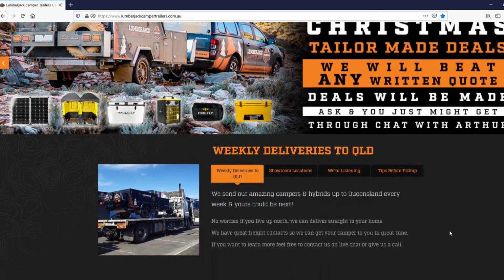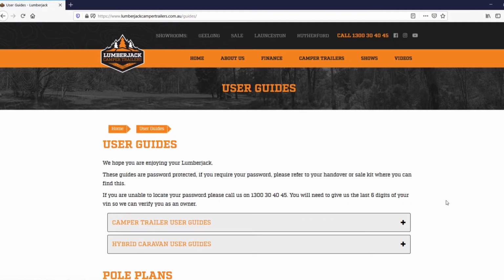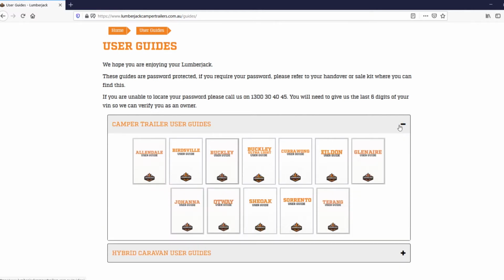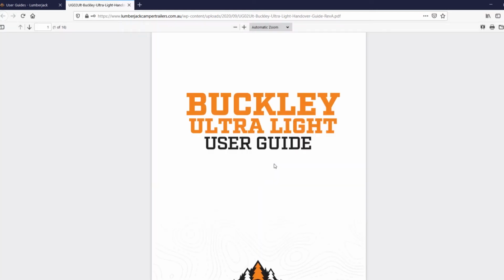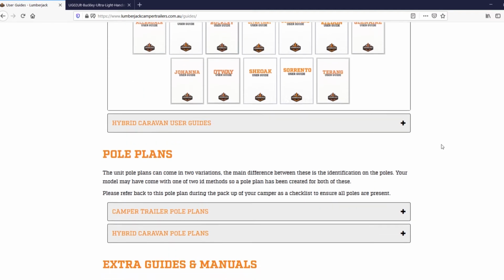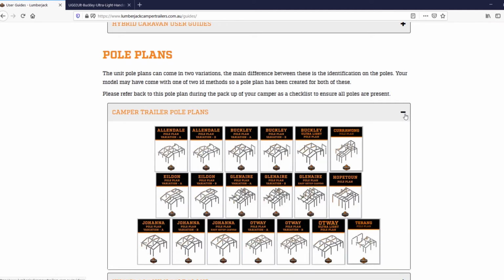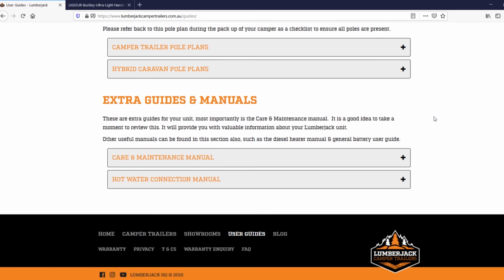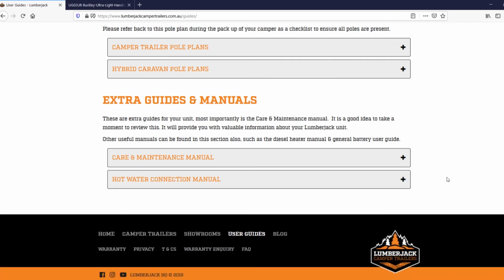LJ Tutorials Where to find your User Guide & Pole Plan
You can always have access to your camper user guide & pole plans from our website. In this tutorial we show you where on our website to find the user guides, pole plans & other useful guides.

For more information on our camper trailers or hybrid caravans go